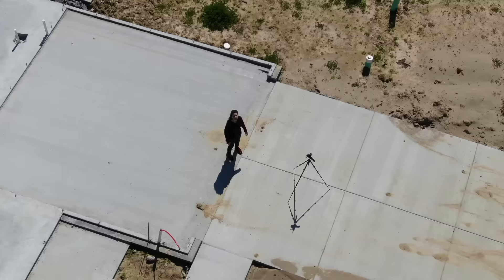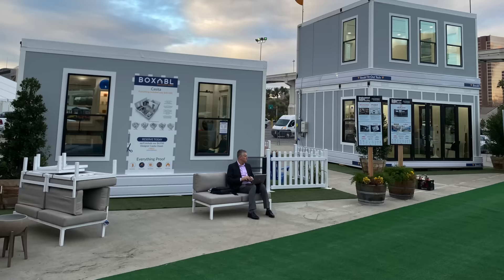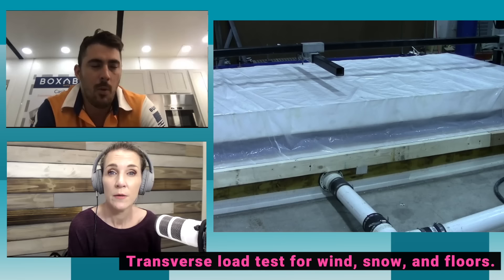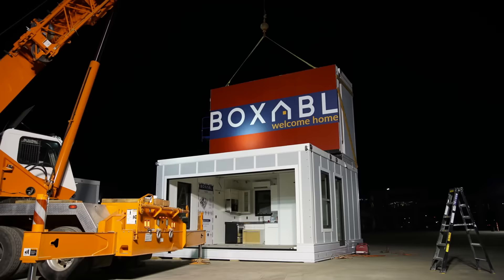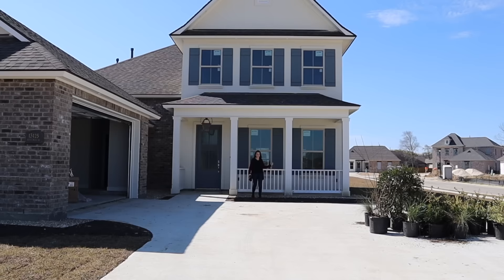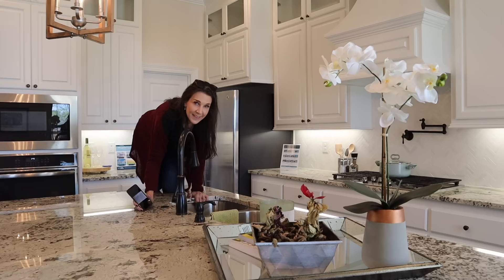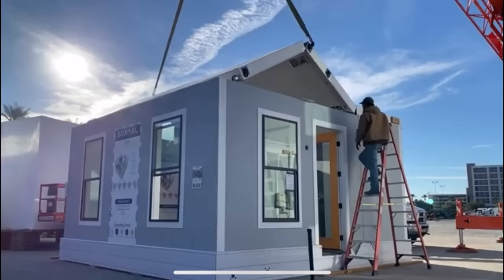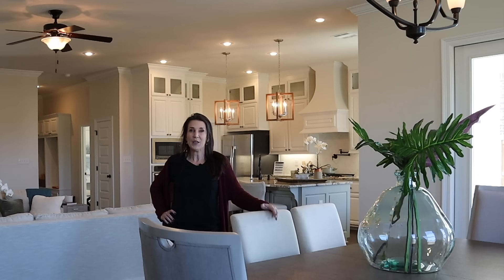Build A House In 2 HOURS?? FOLDABLE Modular Homes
You can now have a home built in the time you go out to lunch. A company called Boxabl has made this a reality with its unique folding houses that easily ship and unfold per unit in just 2 hours. These homes have many other features that set them way ahead of the competition and you'll be seeing them very soon as an affordable housing solution.

📭To Send Mail:
Kristina Smallhorn